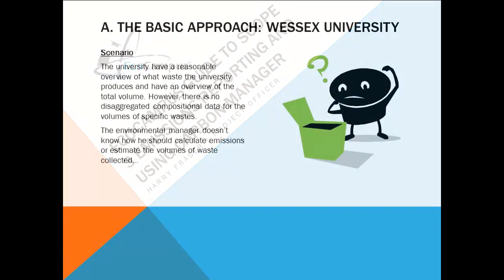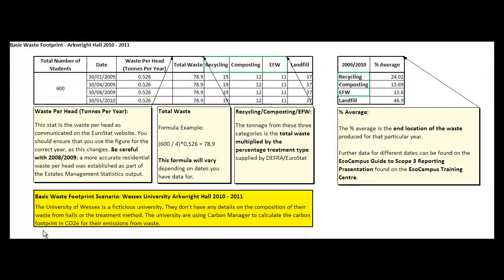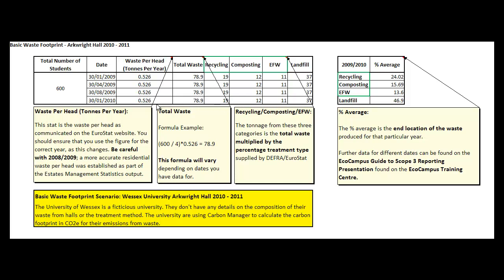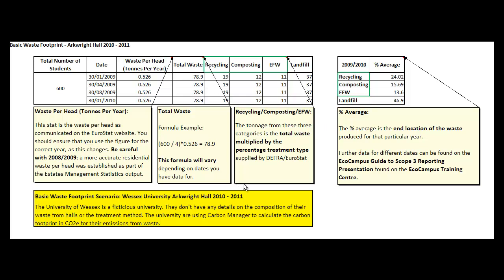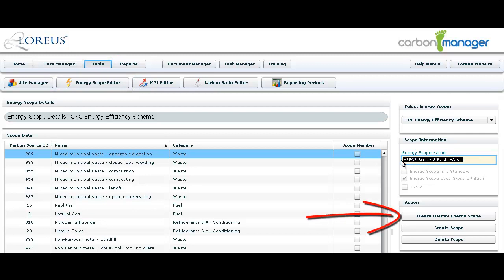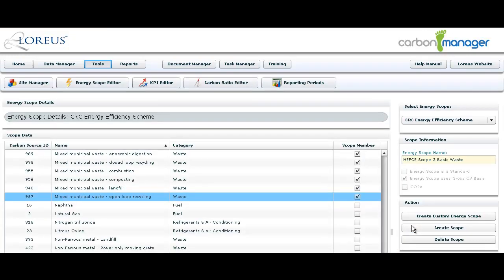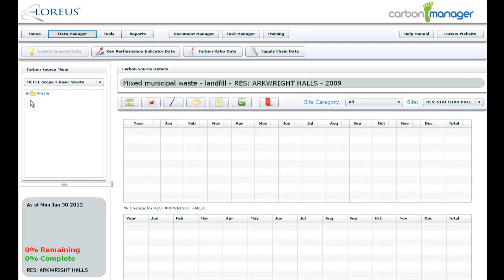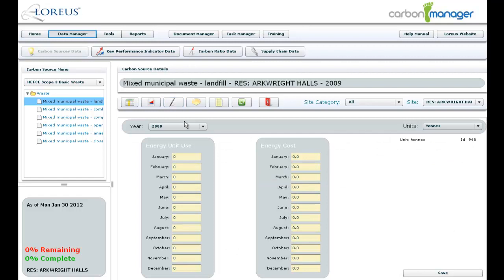EcoCampus Guide to HEFCE Scope 3 Waste: The Basic Residential Approach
EcoCampus guide to using the Loreus Carbon Manager to report on CO2E from waste from the residential estate if you are considered within the basic waste tier.